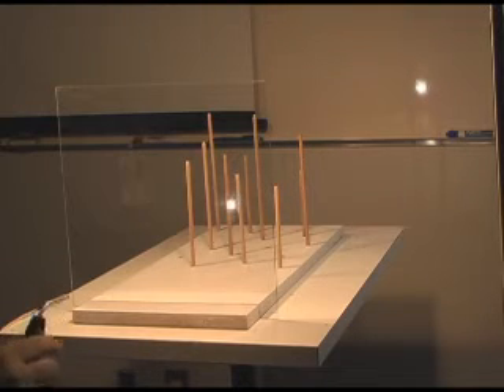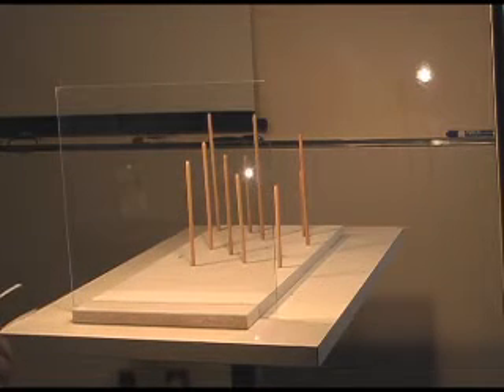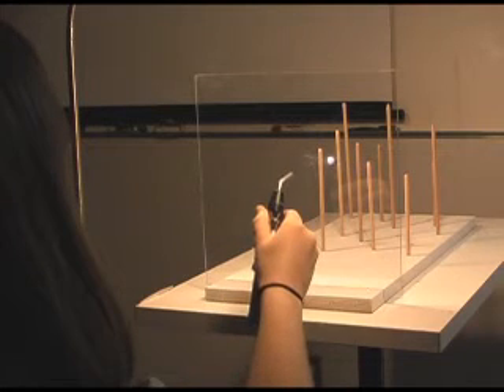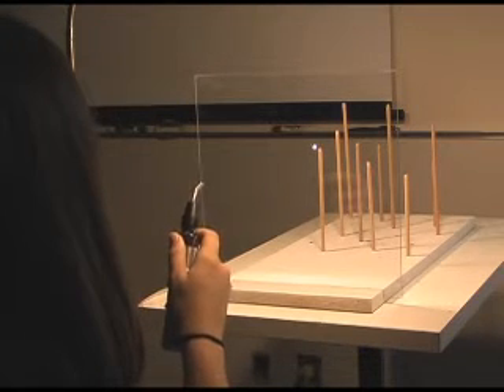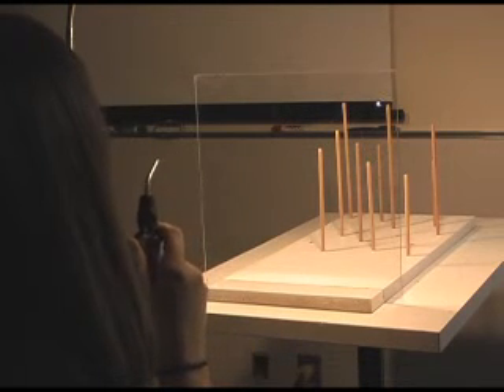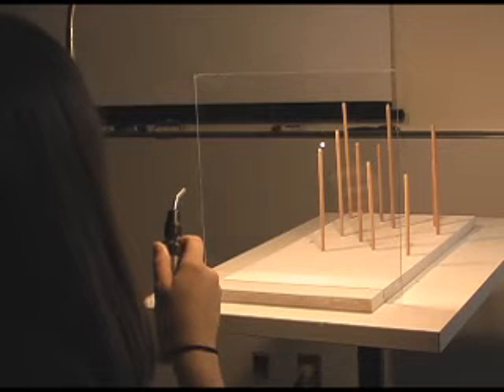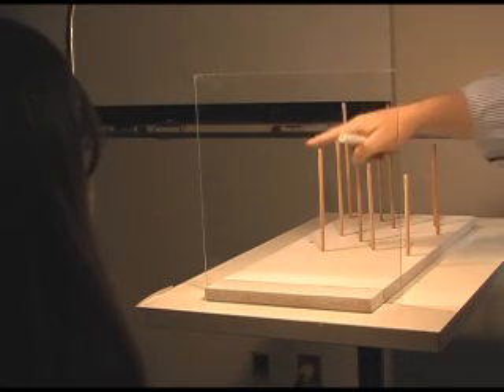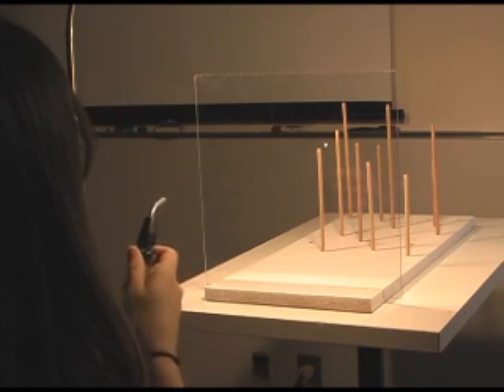The Movable Forest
Here we have Dr. Harris in a lab setting with SCO students explaining and demonstrating the use of the Movable Forest. This activity helps with getting space to "pop" and see and appreciate the volume of space.